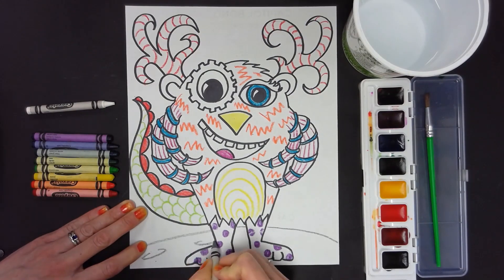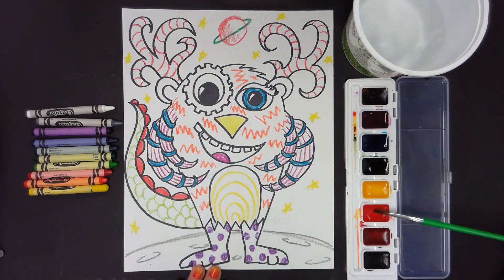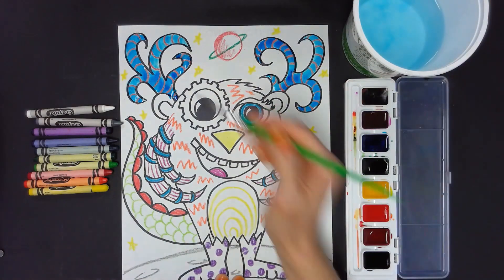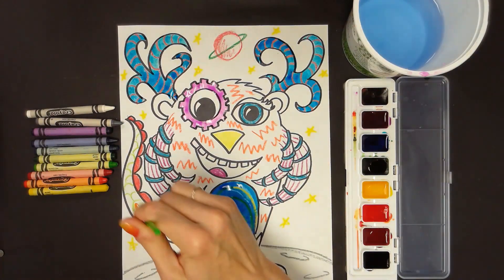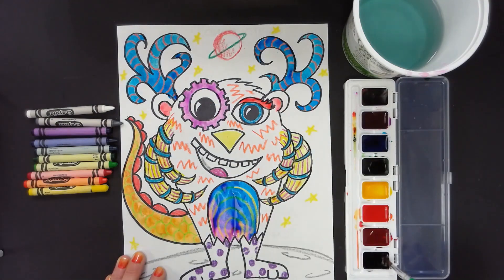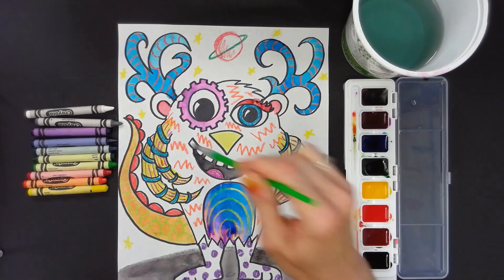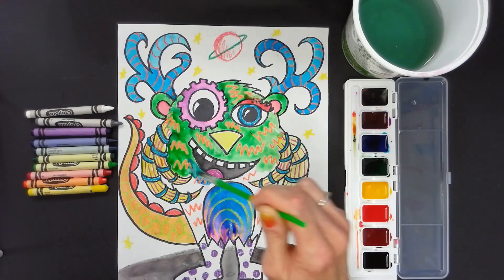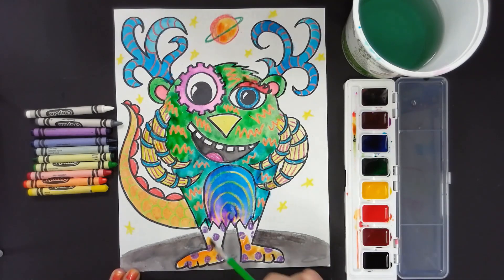Creature Drawing Part Two